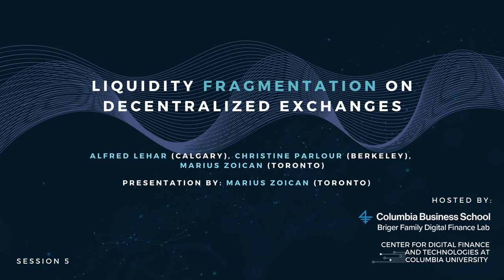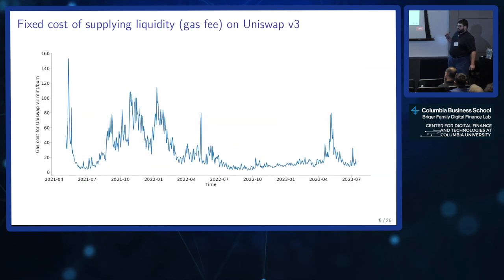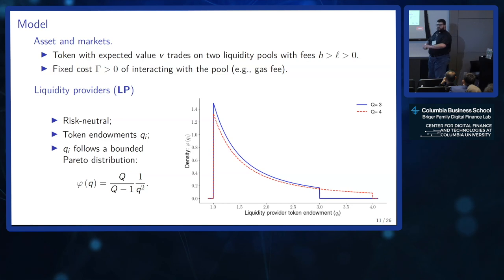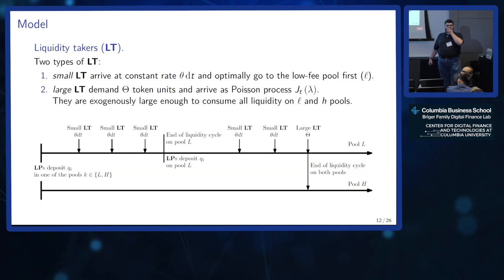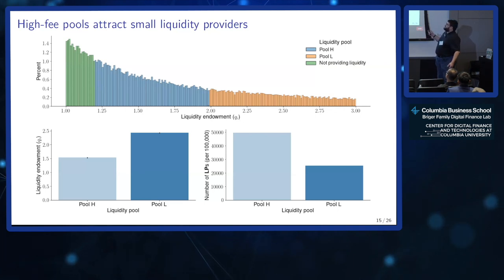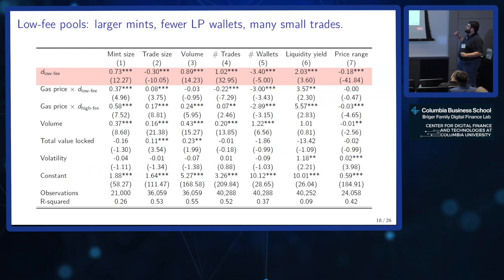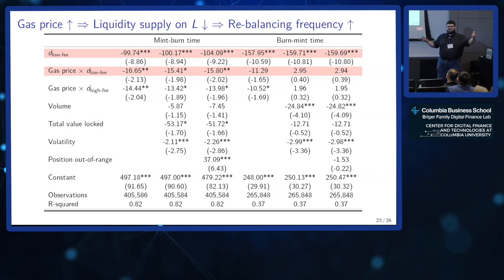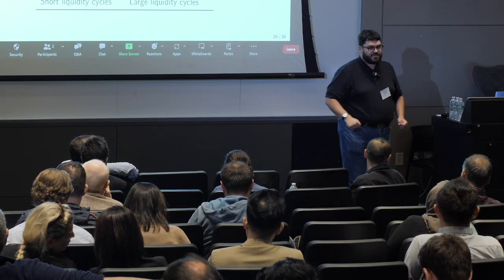Liquidity fragmentation on decentralized exchanges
Tokenomics is a premier international forum that focuses on the theory, design, analysis, implementation, and applications of platform economics, blockchains, and smart contracts. The conference aims to bring together leading economists, computer science researchers, and industry practitioners who are actively working on advancing the field of blockchain economics and technologies. The program offers a unique opportunity to engage with outstanding invited speakers and academic presentations.
This year's conference is hosted by the Columbia’s Center for Digital Finance and Technologies and the Briger Family Digital Finance Lab.